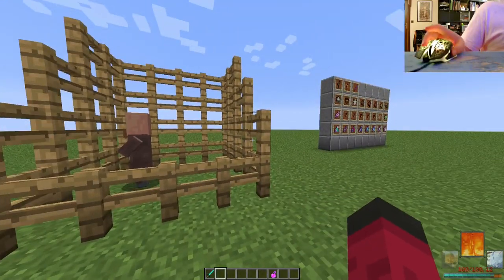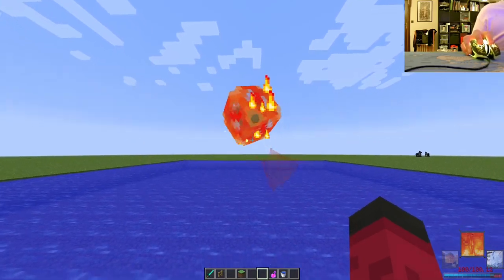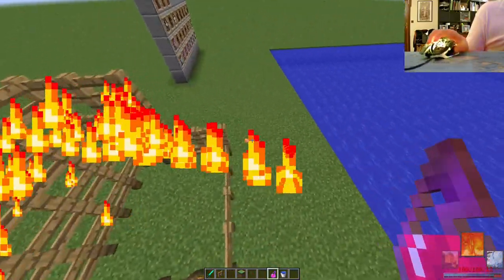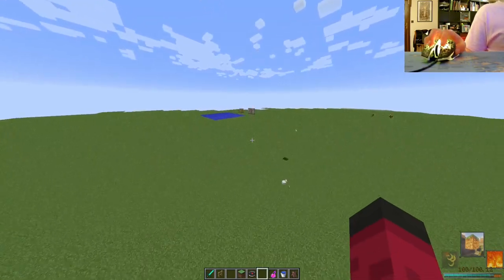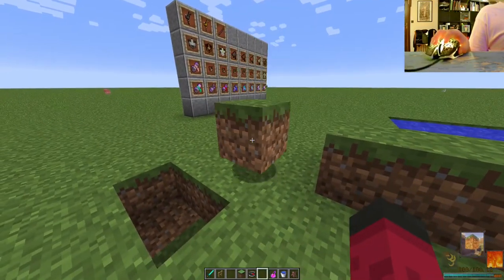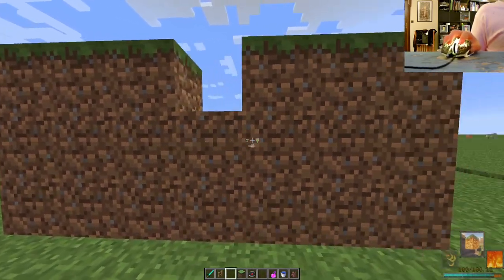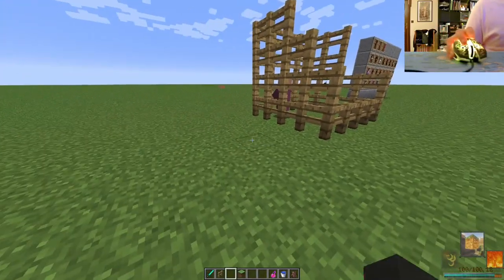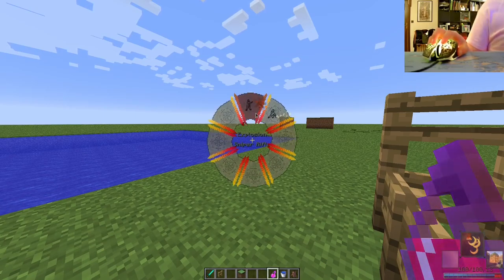Avatar Mod Review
Minecraft Settings:
Client: Minecraft 1.12.2
Texture Pack: none
Sensitivity: 33%
Invert Mouse: On
Graphics: Fancy
Dynamic FOV: Off
View Bobbing: Off

Software
Recording: OBS
Editing: Shotcut
Operating System: Pop! OS